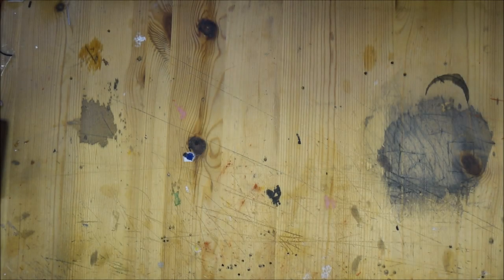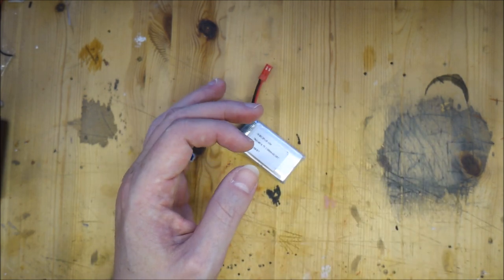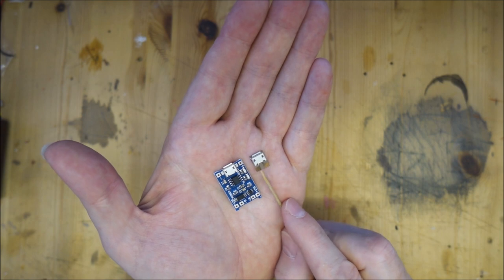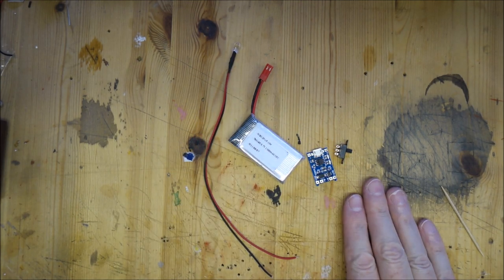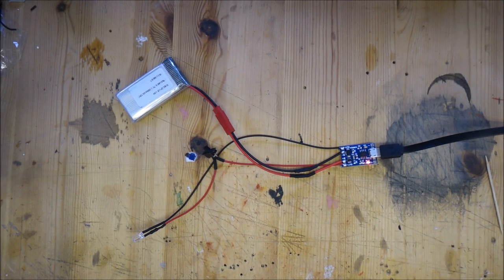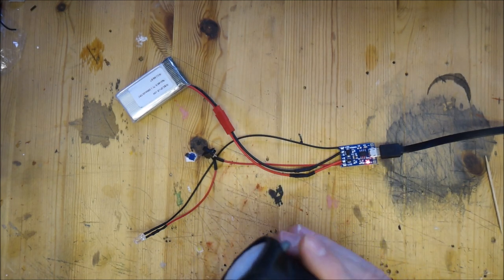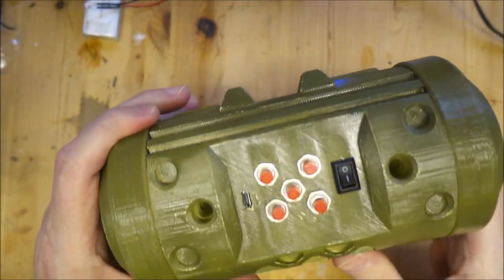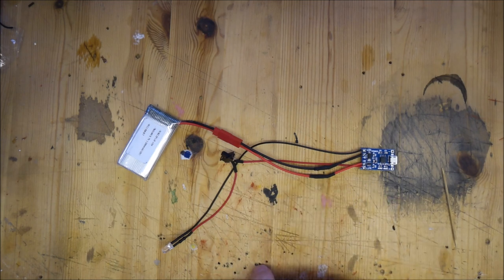3.7v Charging Circuit and Battery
Today at Badgerworks we look at how build a rechargeable power supply for your projects, all with cheap components and some simple soldering.

3.7v Miniature Smoke Machine parts:
20A 18650 battery (x2)
5v 25mm fan (x5)

Modeling and general tools and supplies:
1/8"BSP Airbrush quick release kit
3ml pipettes (200)
3M vinyl masking tape
5v TP4056 charging circuit (5 pack)
3.7v 160mah lithium polymer battery
SMD5050 LED (100 pack)
5v Relay board (x5)